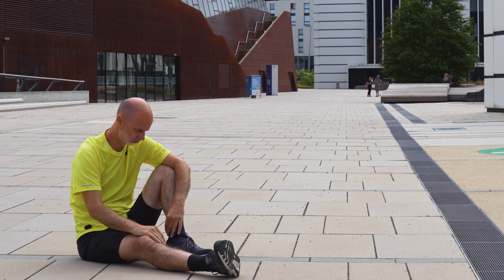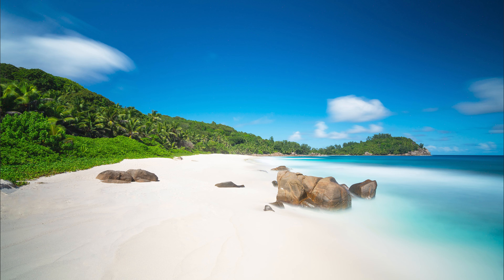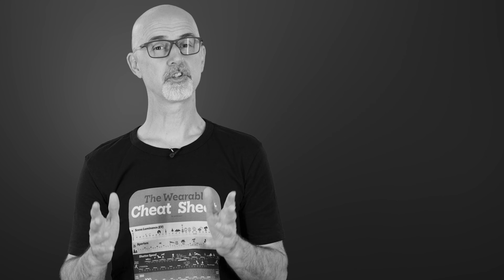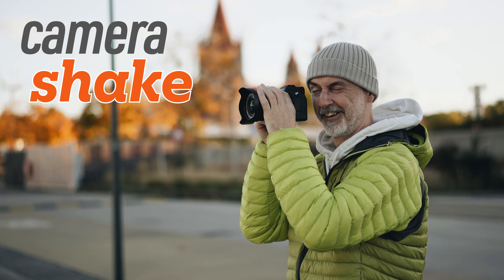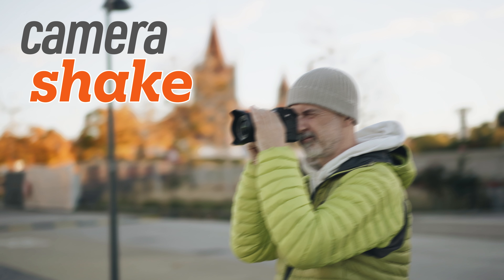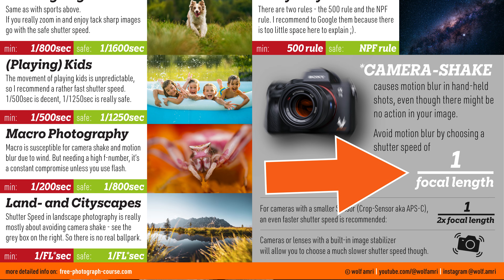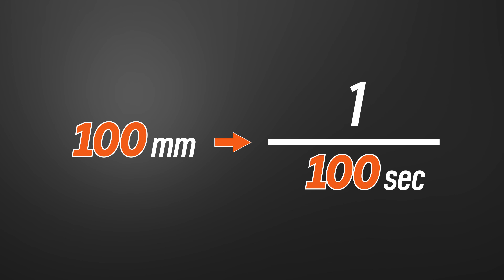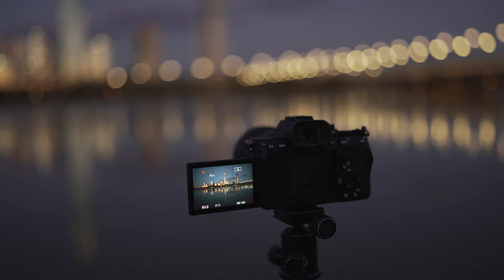The Much Better Shutter Speed Explanation! How to Learn Easier! (Lesson 3)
Shutter Speed is often very confusing for photography beginners. But if it is explained correctly, it's actually pretty easy to understand.
In this photography lesson, I will tell you the correct term that will finally make you understand shutter speed, give you several memory aids, and show you the exciting effects you can achieve by changing the shutter speed.
If you want to learn photography fast and keep what you learned, check out the “Wolf Method Photography Course”

0:00 Intro
0:16 A recap of exposure
0:45 Why the term shutter speed is wrong
1:15 Why shutter speed changes the brightness of your image
1:51 Shutter speed memory aid
2:29 How shutter speed can compensate for aperture
3:15 A reminder that repetition helps with learning photography
3:58 The effects you can achieve with different shutter speeds
4:48 An experiment to show the effects of shutter speed
8:30 How to avoid motion blur due to camera shake
9:06 Sample images with different shutter speeds
9:55 Download my shutter speed cheat sheet